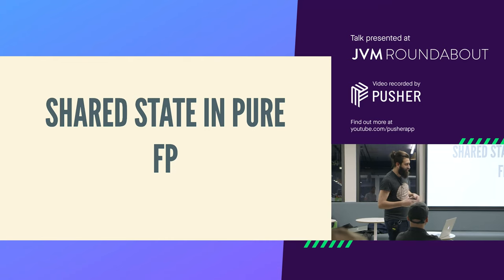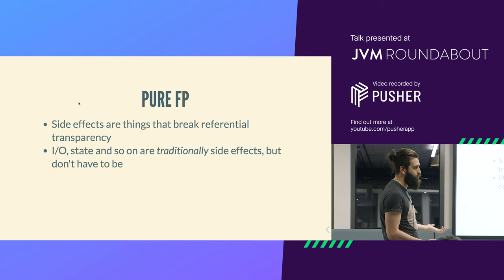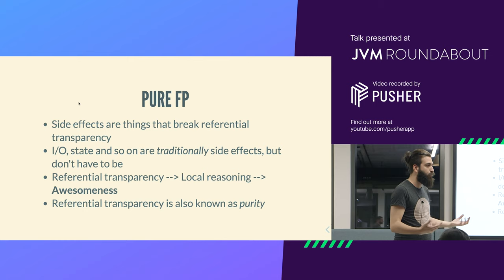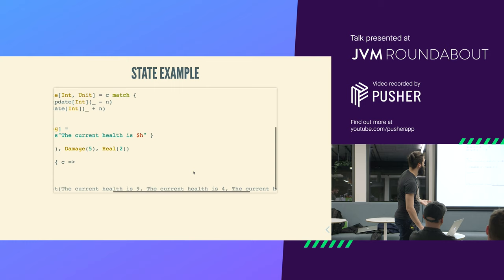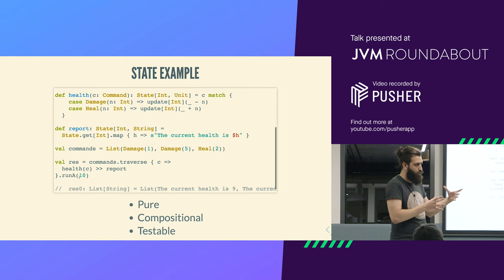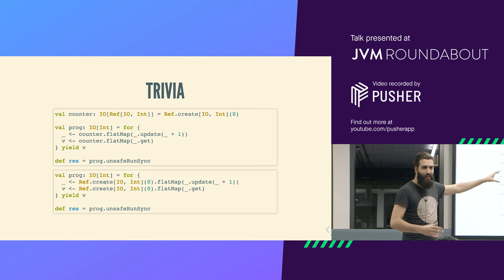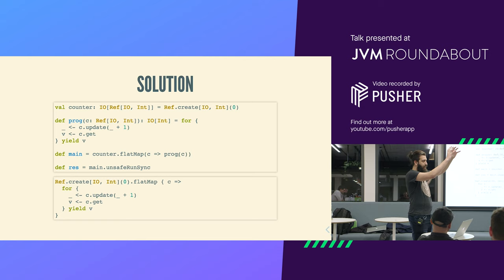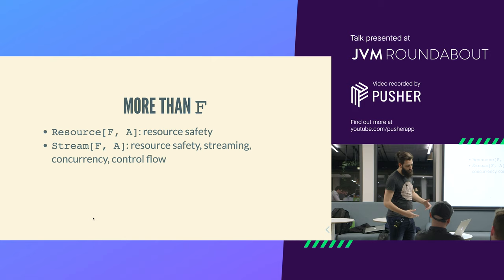Shared State in Pure FP - JVM Roundabout - October 2019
Fabio Labella (Principal Engineer) @ Ovo talking about a shared cache, a concurrent counter, a mutable DB connection: they are all common concerns in real-world applications that don't fit the state monad model of returning a new copy of the state each time. Does this mean we should drop pure FP in those cases? Of course not!

This talk will show how mutable, shared, concurrent state is not only possible, but very simple in pure FP, whilst remaining composable and easy to reason about.

On one hand, we will see how to put together several concepts such as the IO type, cats-effect Ref, and Final Tagless. On the other, we'll get at the very heart of what purity is all about.about.

Fabio is highly respected within Scala.